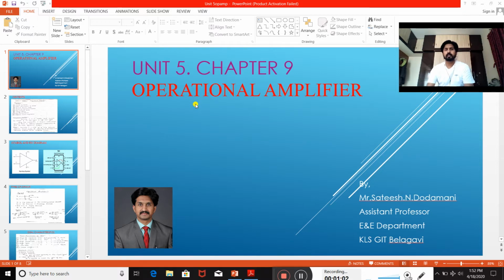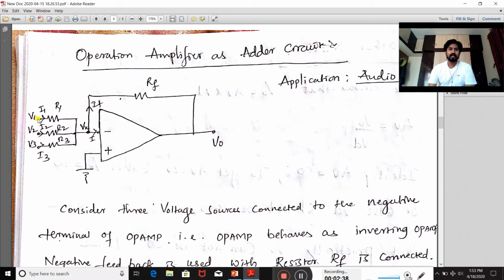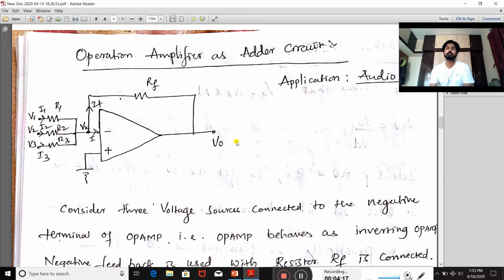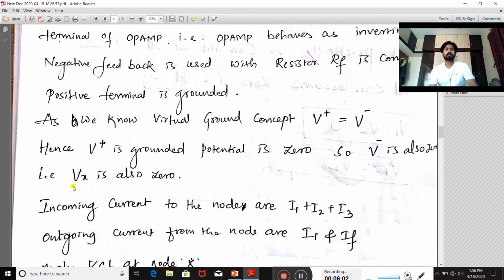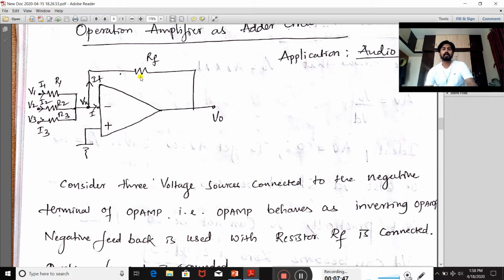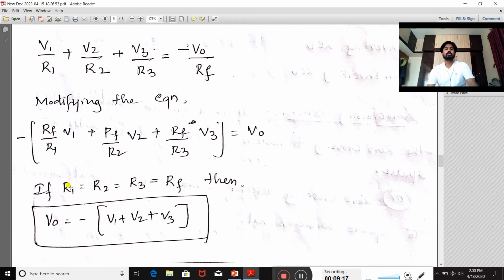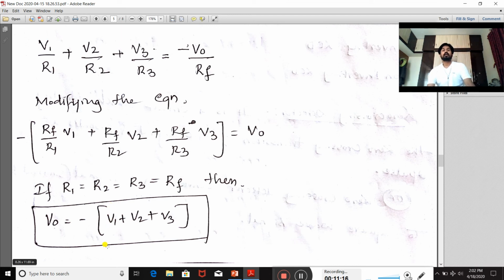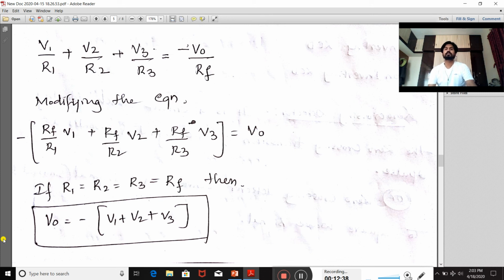Unit 5, Ch 9 Operational Amplifier Part 5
OPAMP as a Adder Circuit.
 Vo = - ( V1 +V2+V3)